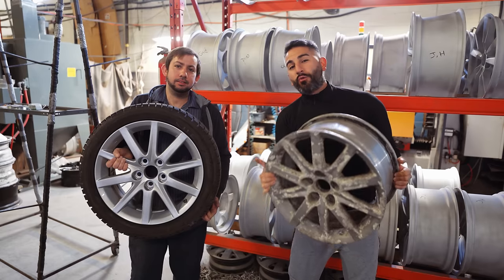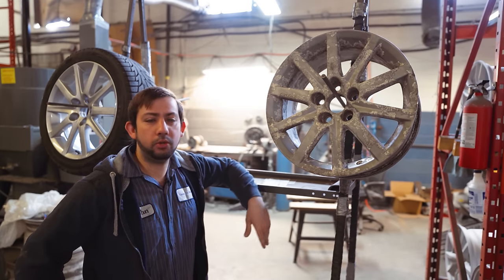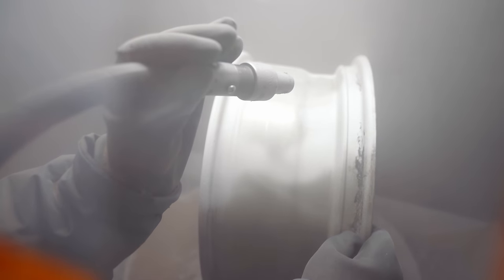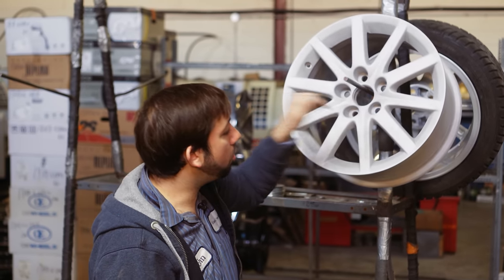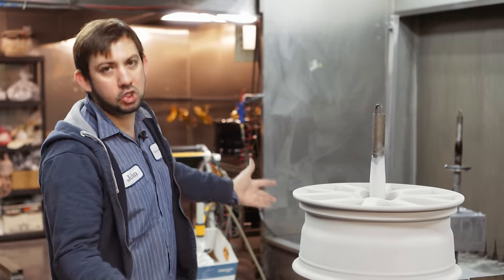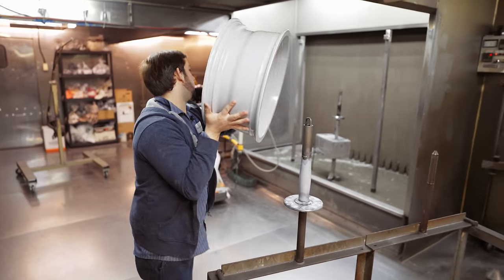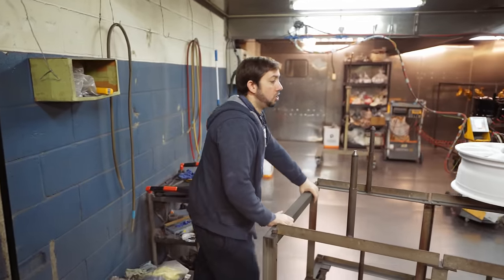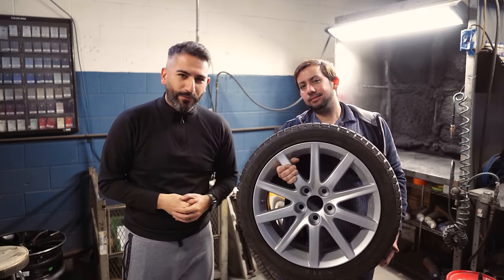RESTORE Your Car's Wheels to Showroom Quality - Incredible Before and After!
I visit John from Union Rim and we take my old, corroded, pitted, and curbed wheels and have them fully restored and refinished through a full powder coat transformation. John will take us step by step through how he preps and repairs the wheels, primes, coats, and seals these wheels so they look great for many years to come. Powder coating is one of the most popular methods to refinish your rims or wheels, and allows you to get both a high-quality and durable finish. Many people who end up with curbed wheels or need their wheels fixed will often choose to powder coat them as they offer the best mix of quality and uniform finish with incredible durability, weather resistance, and chemical resistance.

Sonduren Fanarredha
Comments and Suggestions? Leave them down below for me